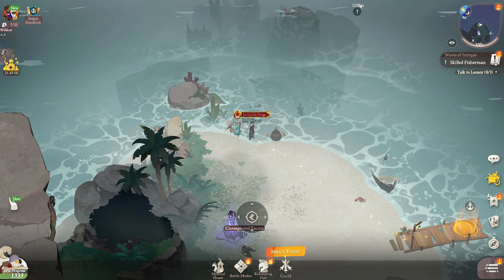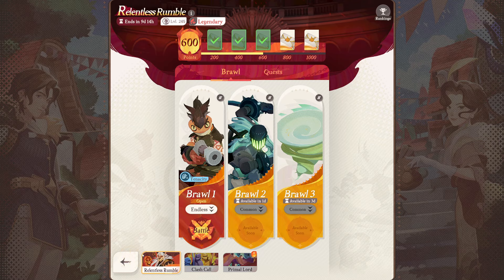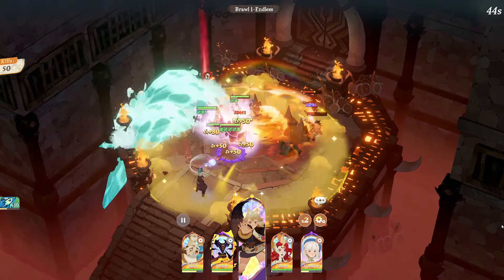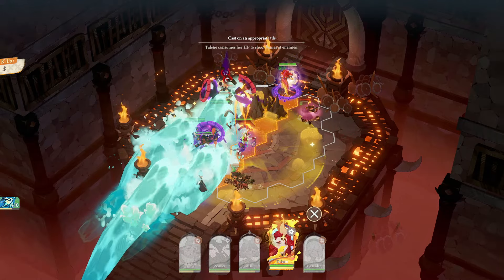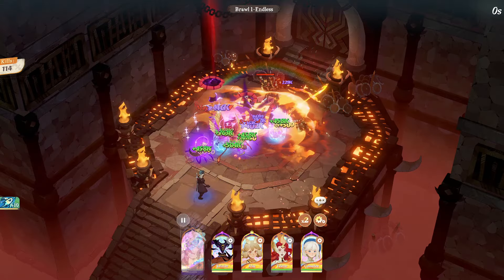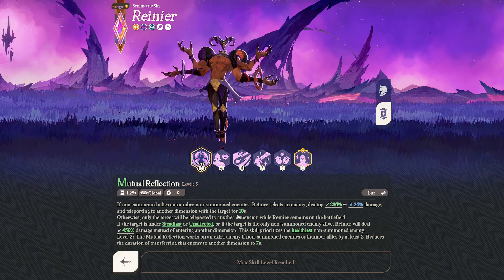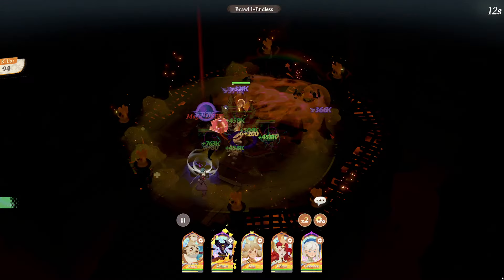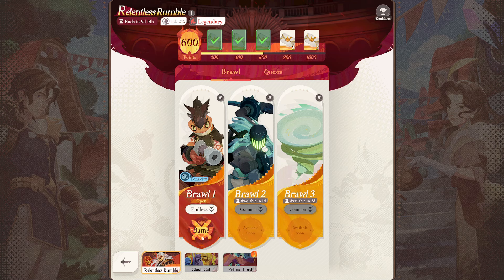Relentless Rumble 100+ Kills Team for Rank 1!!! - AFK Journey